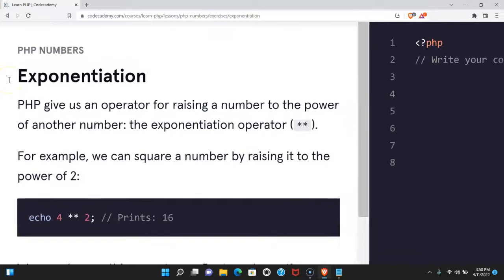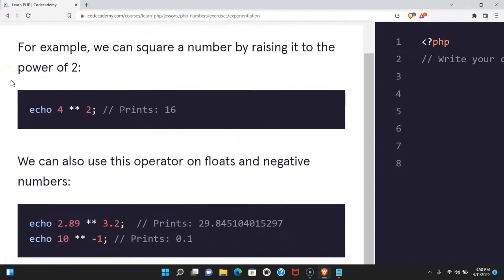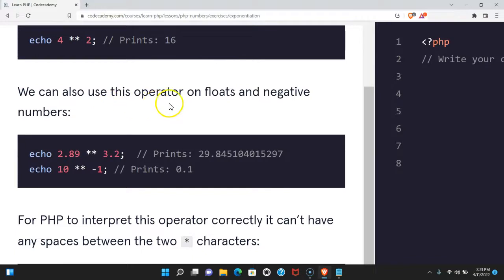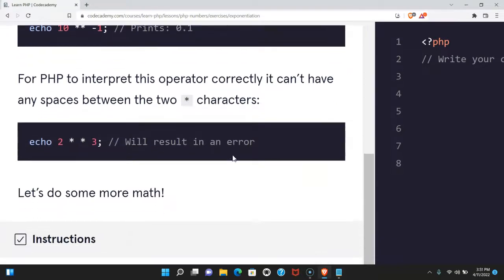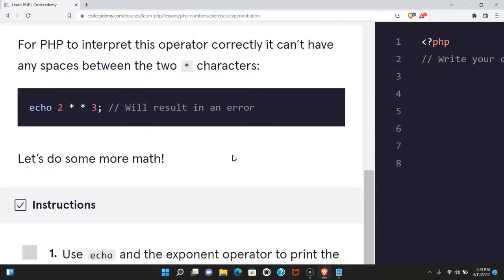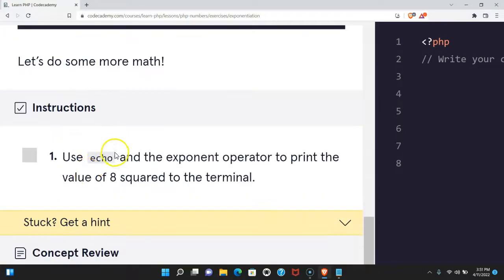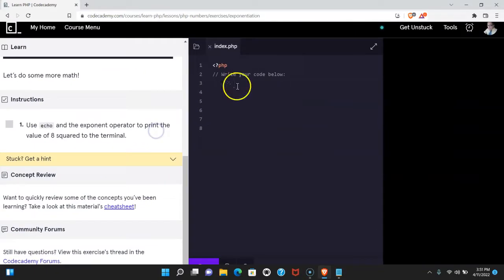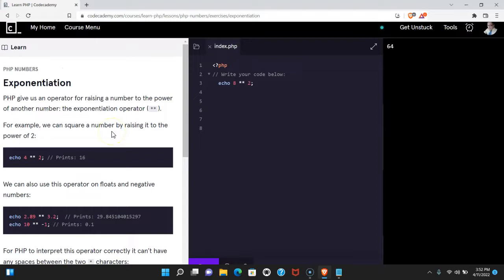Exponentiation Explained in PHP, How Exponents Work in PHP, Learn about PHP Exponents, Codecademy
In this PHP programming lesson, we take a look at Exponentiation Explained in PHP, How Exponents Work in PHP, Learn about PHP Exponents, on Codecademy.  This is based on Codecademy's Learn PHP course, section "PHP Numbers", lesson "Exponentiation".  We learn that PHP allows us an operator that raises numbers to the power of another number we specify.  We are able to utilize exponents in PHP using the exponentiation operator (which is double asterisks).  Learning how to raise numbers to a power we specify is the purpose of this lesson.  Learning how exponentiation works in PHP is an important concept to understand.  Practice using exponents in your PHP code to truly understand how exponentiation works in PHP.  Practice exponentiation in PHP until it makes sense, and do not move on until then.  We are able to use the exponentiation operator on integers and on floating point numbers as well as negative numbers.  Make sure to learn how exponents work in PHP by practicing using them in different PHP code examples.  Learning to program with PHP necessitates understanding numbers and different number operators.  Make sure to practice and understand how exponents work before moving on.